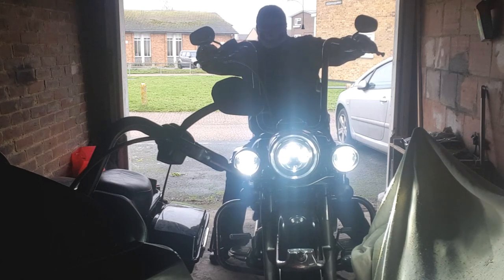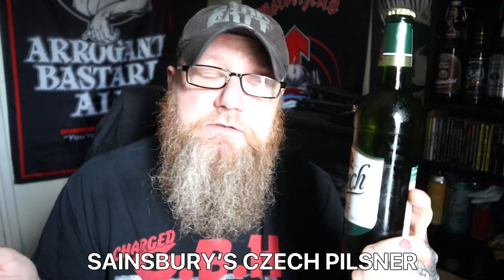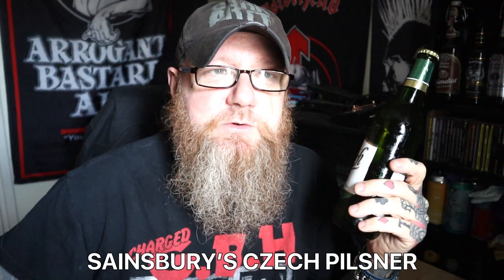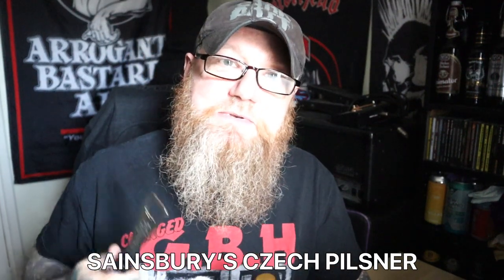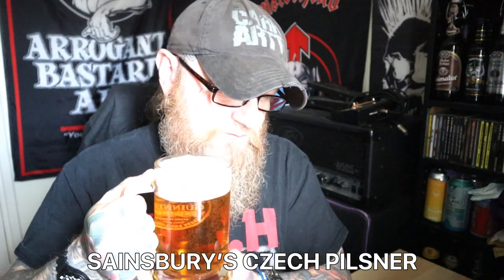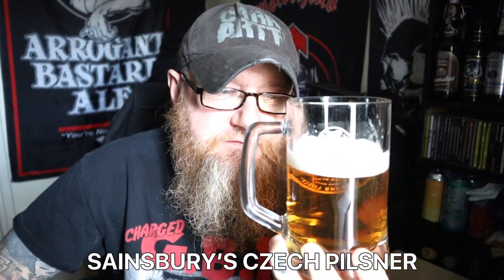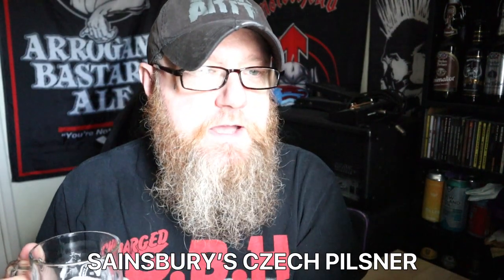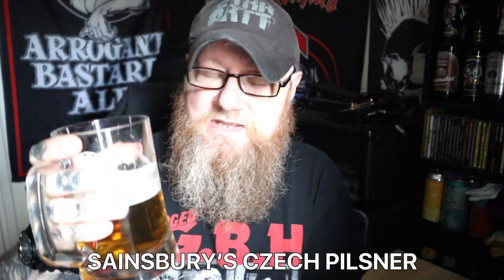Sainsburys Czech Pilsner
Brewery: Staropramen, Czech Republic
Name: Sainsbury's Czech Pilsner
Style: Pilsner
Size: 500ml bottle
ABV: 5.0%
Tasting Notes: nice biscuit malt, earthy and spicy hops, superb mouthfeel
Mark: 8 / 10
Recommended: Superb for the price, recommended